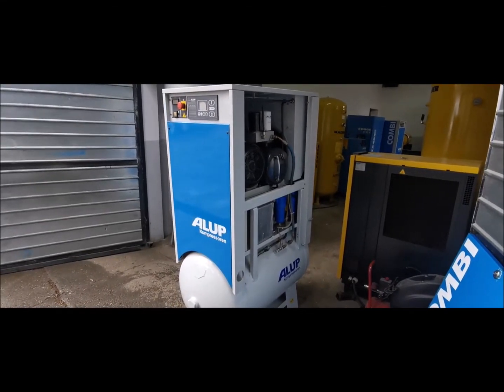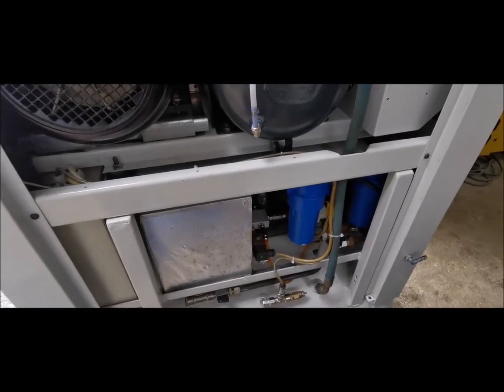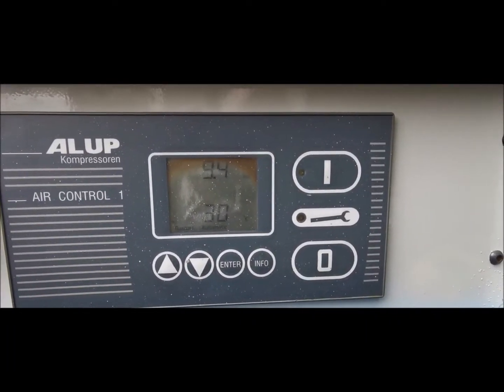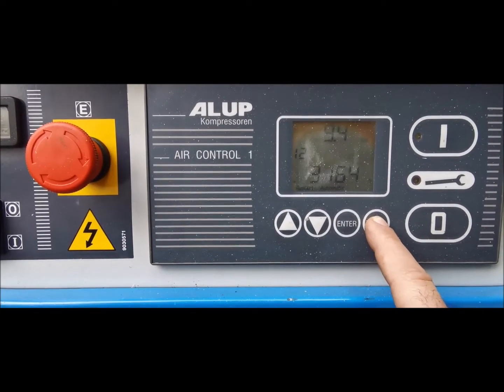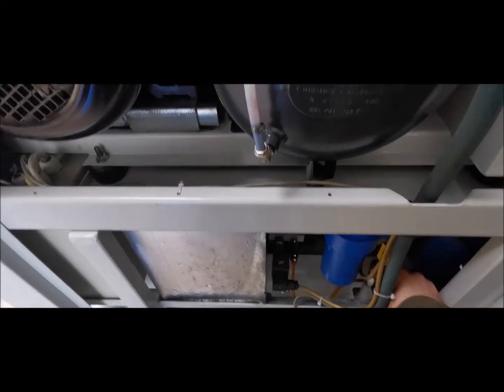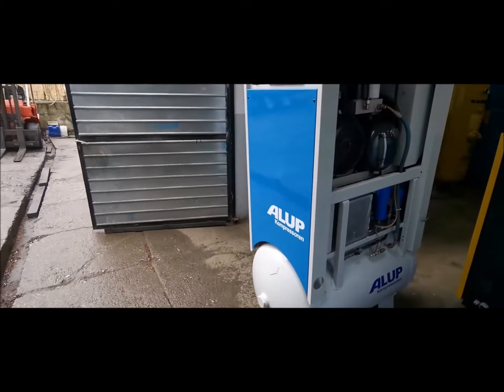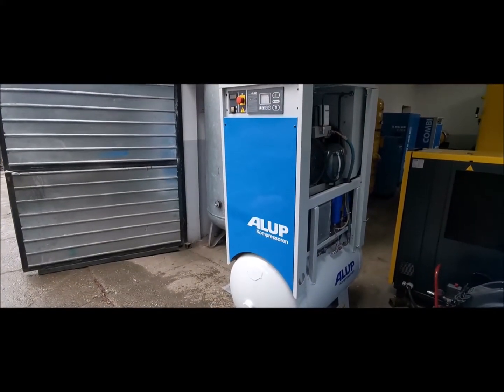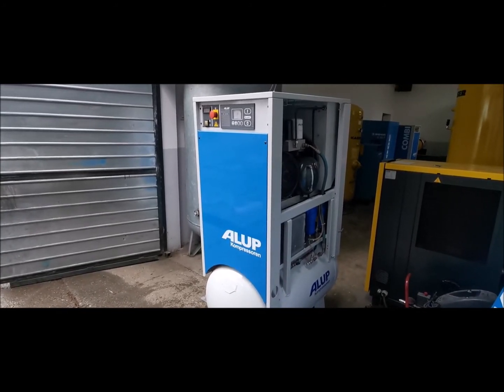ALUP COMBI GE 7.5 Screw Compressor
You are looking for a used machine? Then you might be interested in this used machinery offer: ALUP COMBI GE 7.5 Screw Compressor. Find more machine tools and other used metalworking, woodworking and plastics processing machinery Surplex is your reliable partner for the sale and purchase of used machines in Germany.